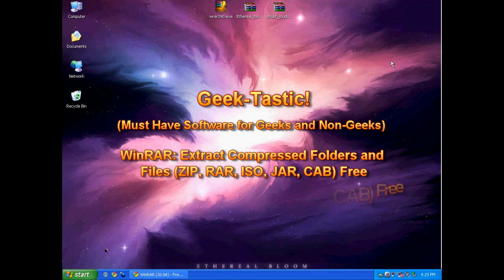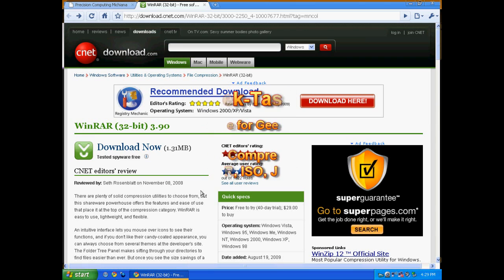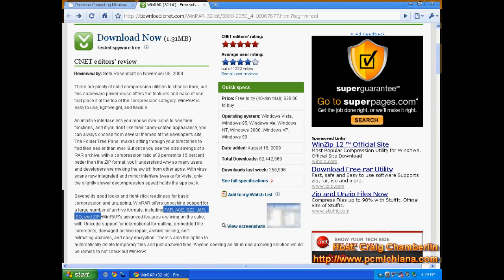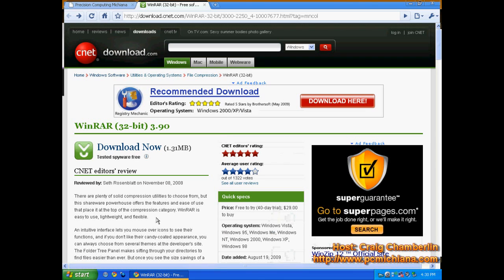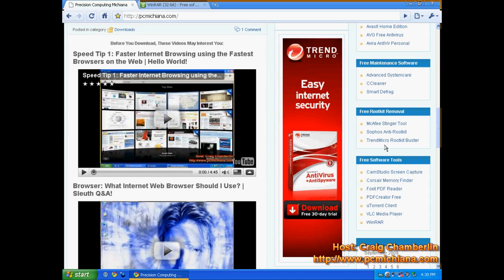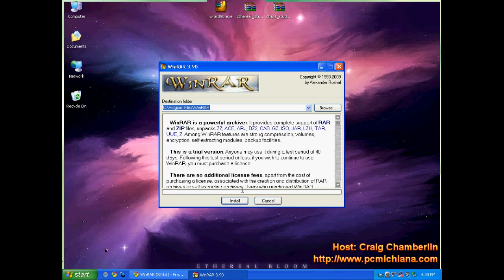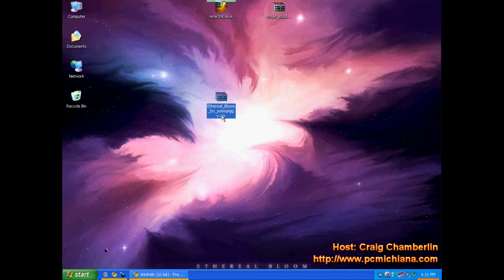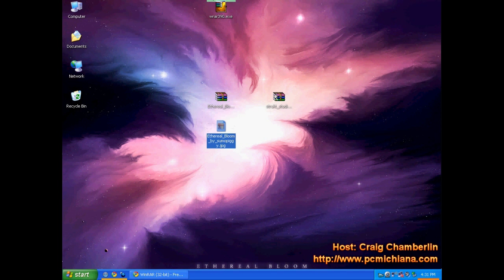WinRAR Review To Compress Or Extract ZIP, RAR, ISO And 7z Files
This is a complete WinRAR review of the extremely popular file compression utility.